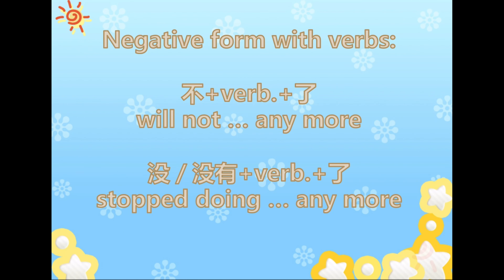How to use 了（le）了2 Basic Chinese Grammar Elementary: Upper elementary Chinese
This video is about how to use the second meaning of了 (le) – 了2, which indicates changes. There are many videos online teaching how to use 了2，but I promise you, this one is the one that can really help you fully understand 了2.
The first part of the video explains the basic meaning of 了2. And then you will be given a lot of examples of using 了 2, not only affirmative ones but also negative and question ones. You will be surprised after watching this video how easy it is to express a meaning that you will first think in your mother language by using just one simple 了2. With those a lot of examples, you will finally understand how to use 了2.